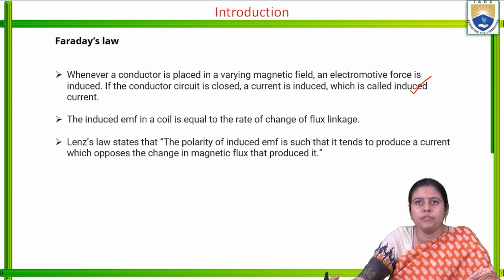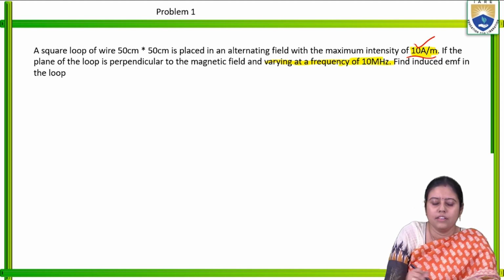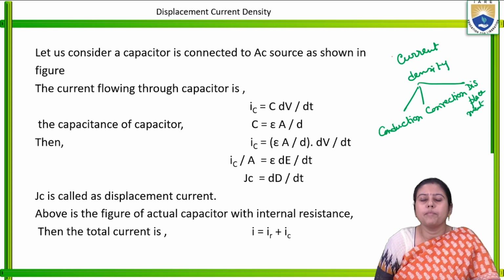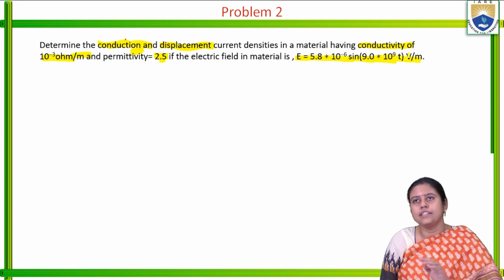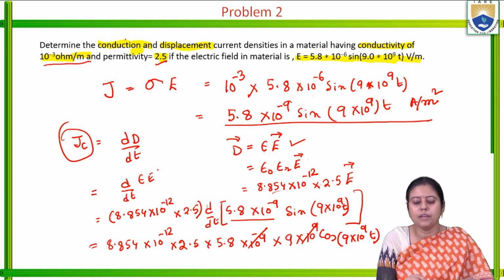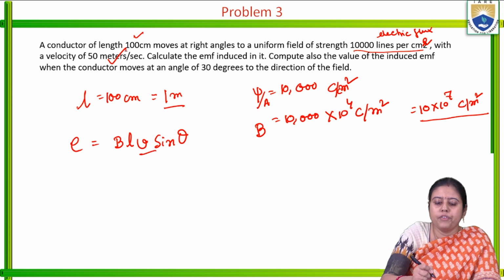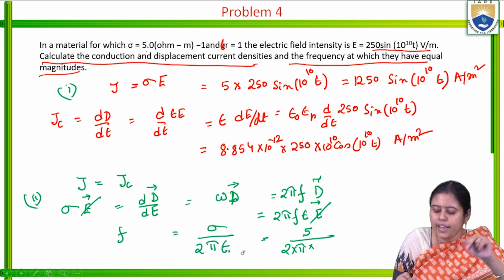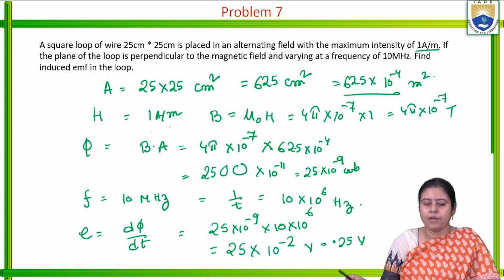Problems on Time Varying Field by Dr. Sayanti Chatterjee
Problems on Time Varying Field by Dr. Sayanti Chatterjee | IARE
Problems on  emf calculation of time varying field

Telangana, India.